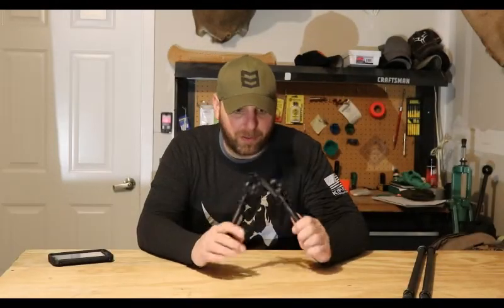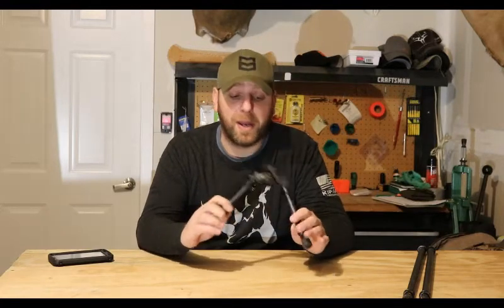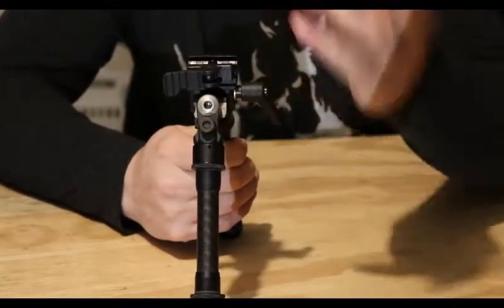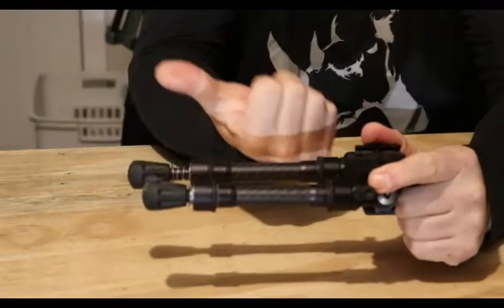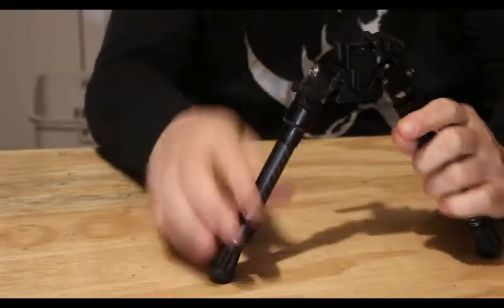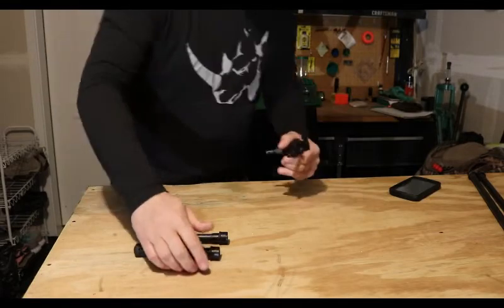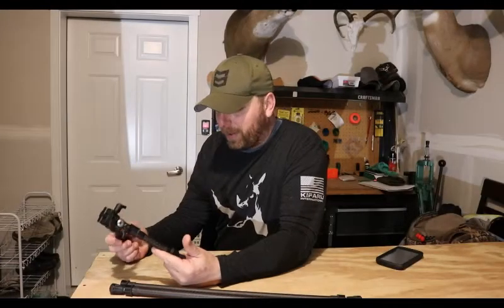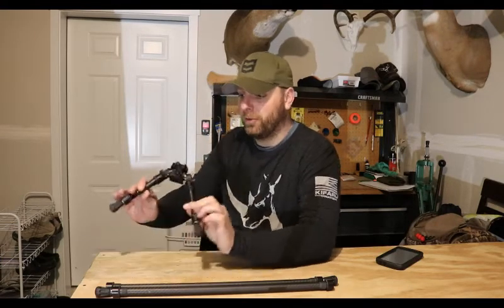Modular Evolution Bipod Review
A look at what I consider to be the most versatile bipod on the market.